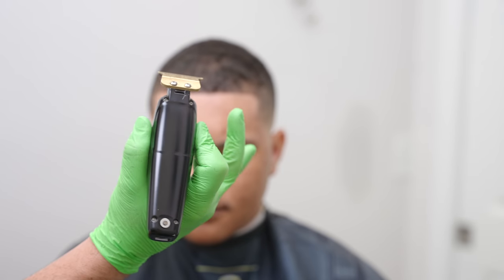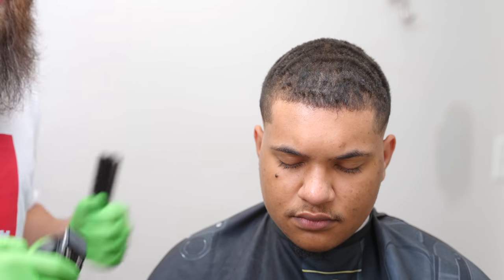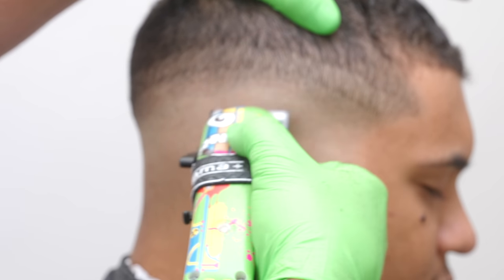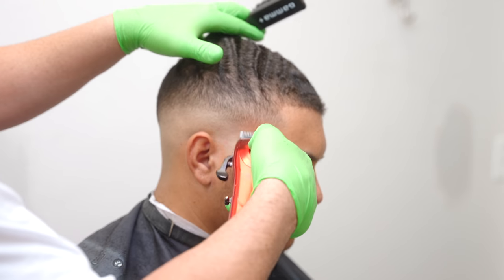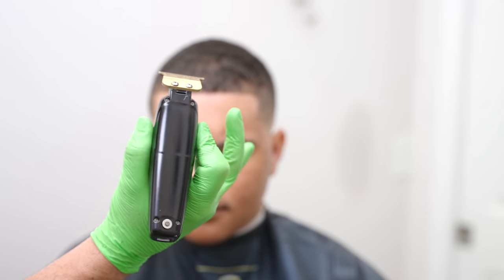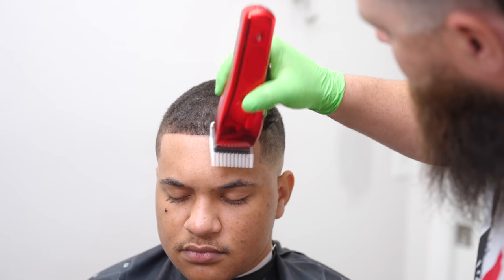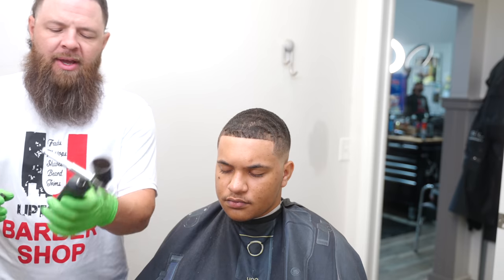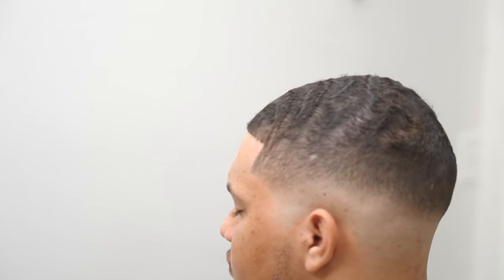LEARN TO FADE WITH THE 6 PHASES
Amazon Store Front:
Ok we use the 6 phases to tackle this fade. Fine hair that is wavy can be a big challenge. In phase one you will learn how to start every fade.  Departmentalize the fade into 6 small bite size parts and you can do this.  In this case there is no clipper over comb so we can skip phase 2. The blend is super detailed and with practice you will master this haircut.

The only other thing that can make this hard is not having your equipment setup properly.  The system is based on small jumps so you need to have everything zero gapped.  Make a small jump from trimmer to electric shaver, make a small jump from trimmer to clipper and boom you will be able to hit every length on the fade.

CHECK STYLECRAFT THEY RESTOCK AND UPDATE THERE SITE MORE!

we ask for the price of one haircut

Favorite detachable clipper:
Best detachable BLADES:
5 zero black (last the longest)